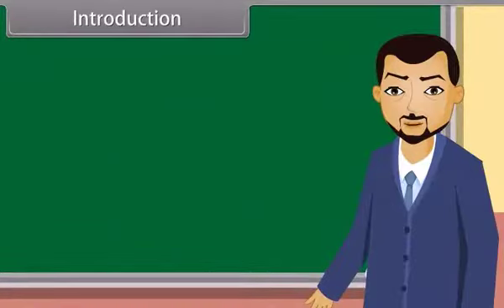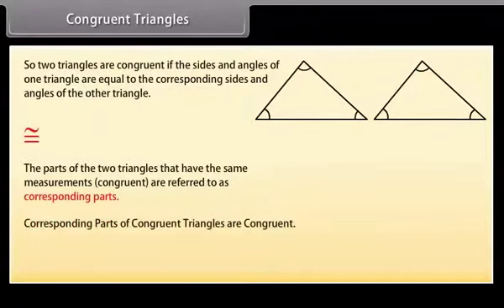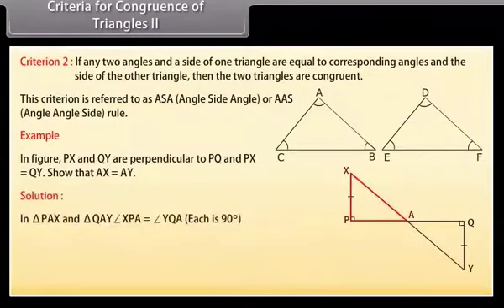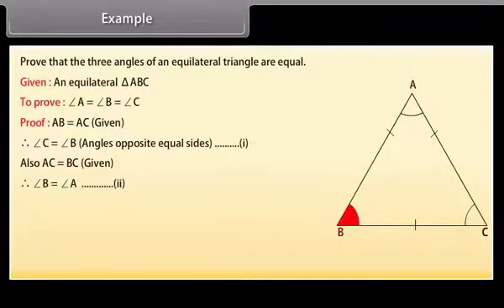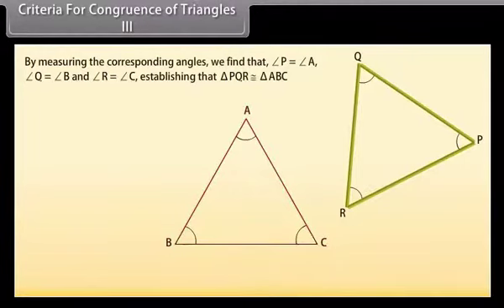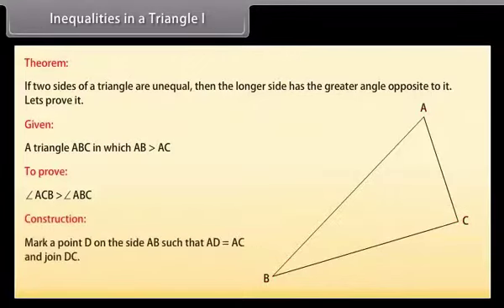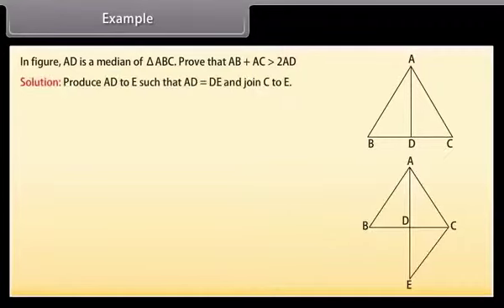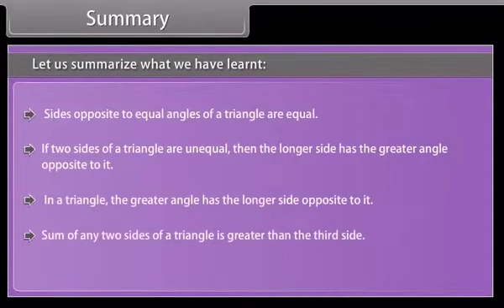9TH CLASS | MATHS | TRIANGLES | ANIMATED VIDEOS